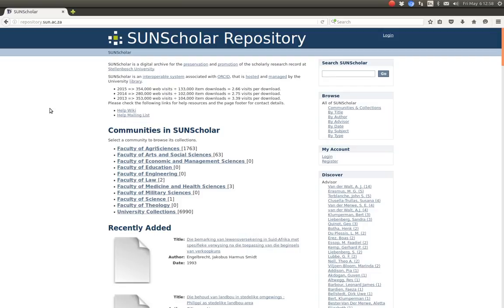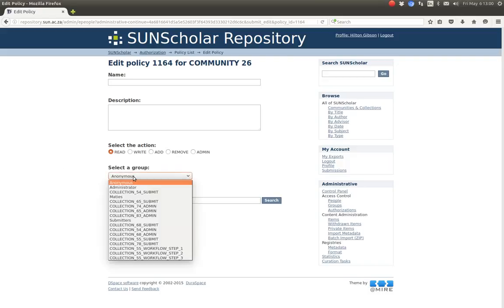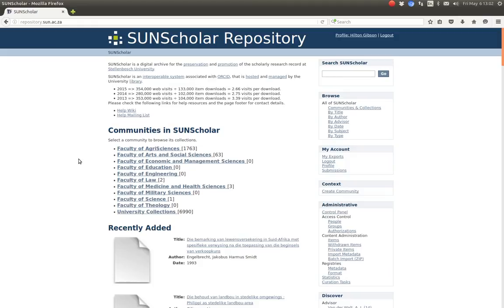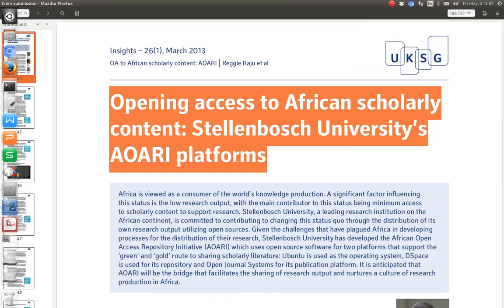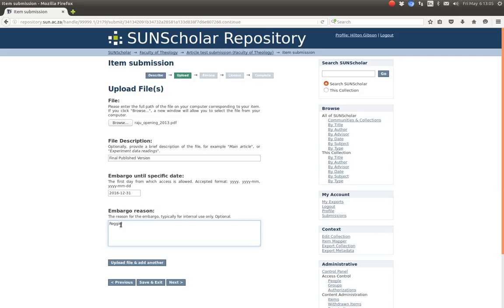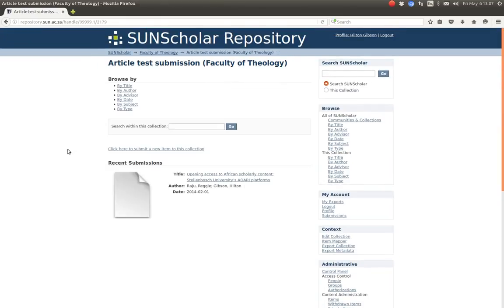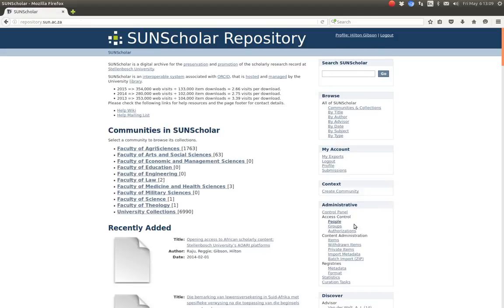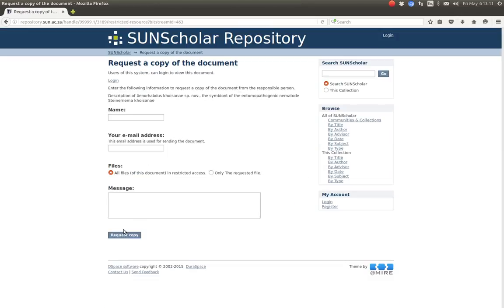Tutorial: DSpace (15 from 16) - access control on DSpace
Tutorial by Hilton Gibson

How to manage access control to communities, collections and items using DSpace 5.X on an Ubuntu server. In addition, how to embargo a bitstream during and after submission using DSpace 5.X on an Ubuntu server. Please also view the "manage access" video for better audio.

Previous lesson - "request-a-copy" function in DSpace

Next lesson in sequence - access to resources on DSpace